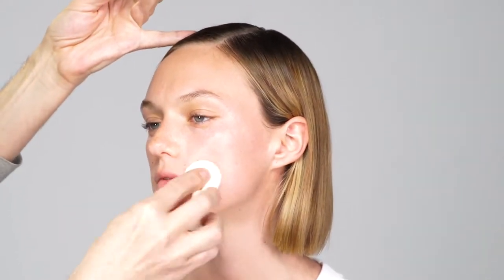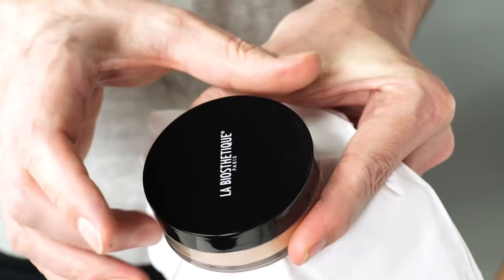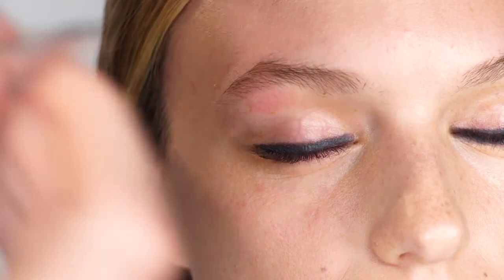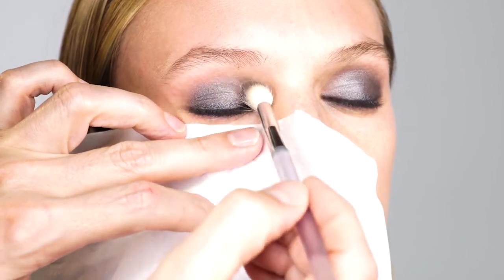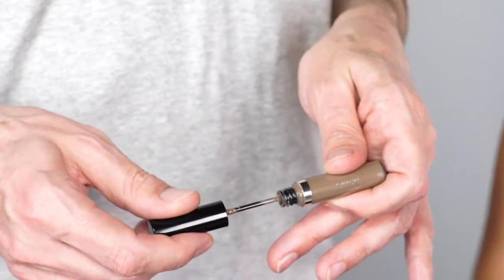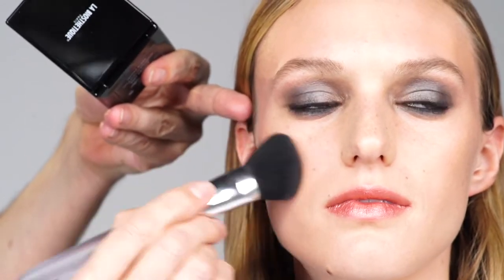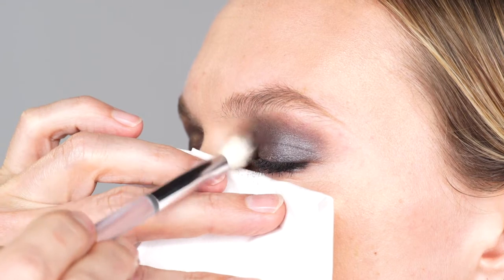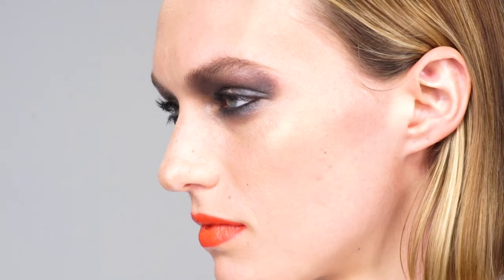Me Strong Make up Trend Spring Summer 2021